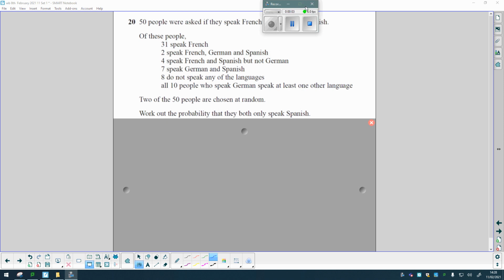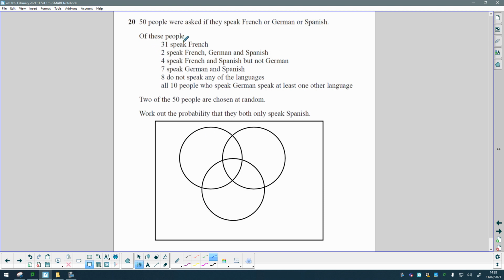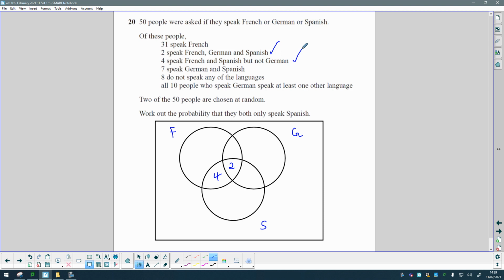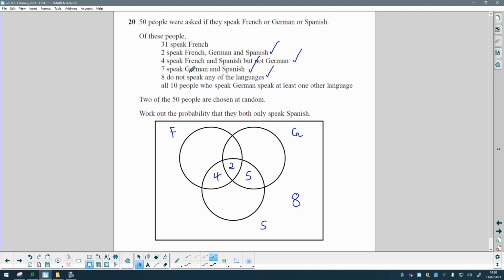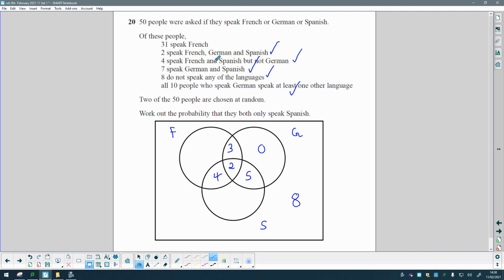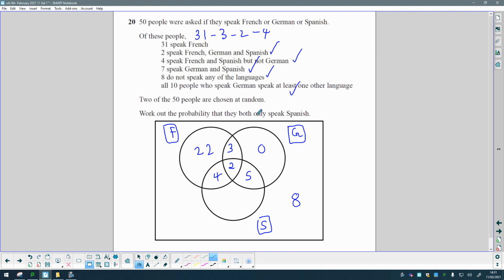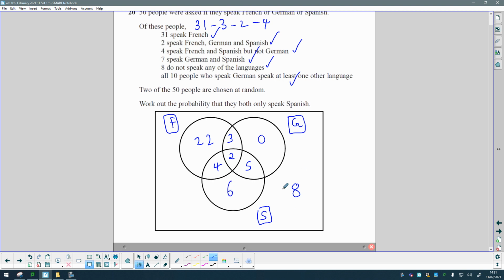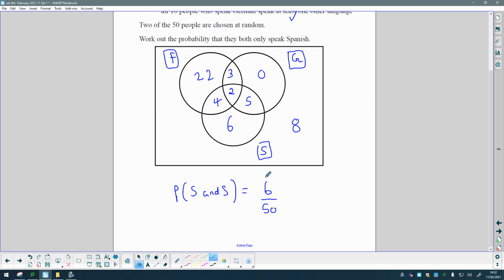Edexcel Mathematics 1MA1 GCSE June 2018 Paper 3H Question 20 Venn/Probability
Difficult concepts made simple  by Henderson Maths